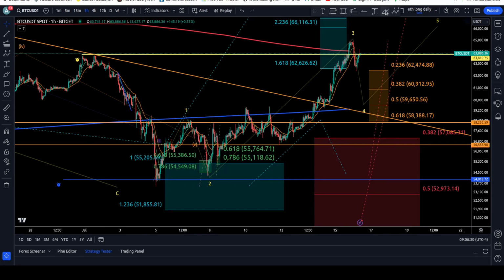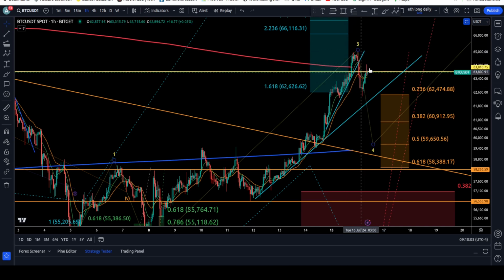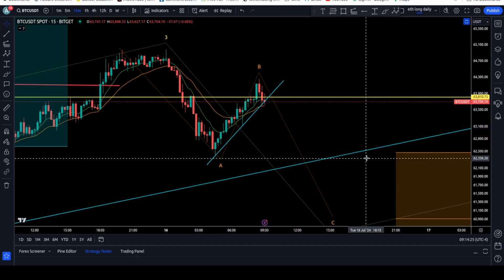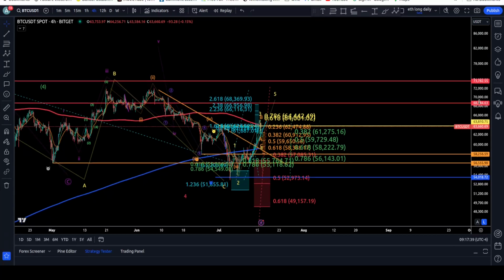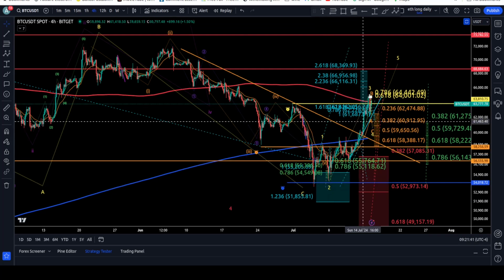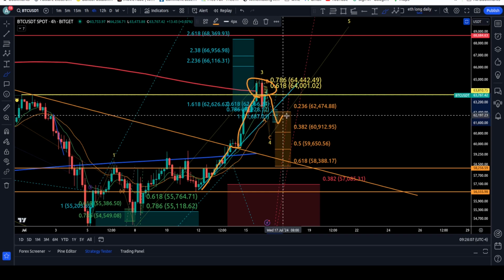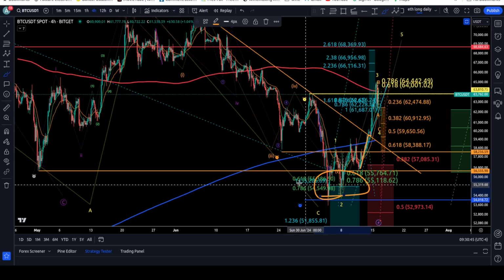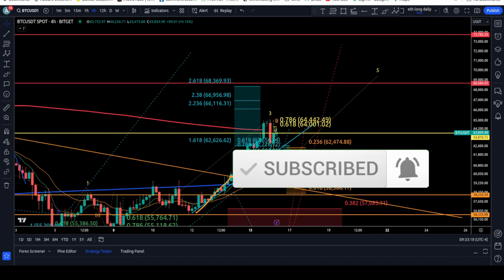DEEP DIVE INTO BTC LEVELS !!!!